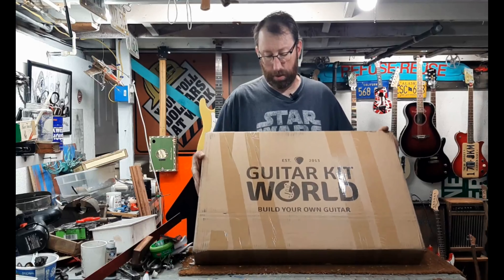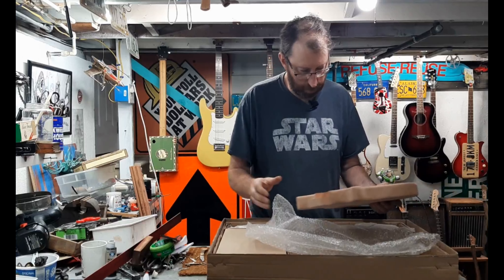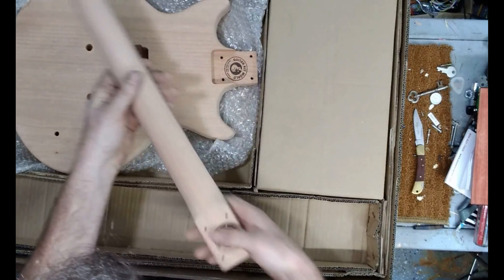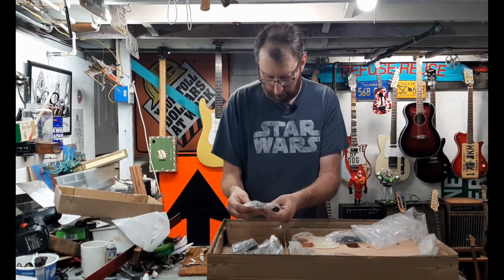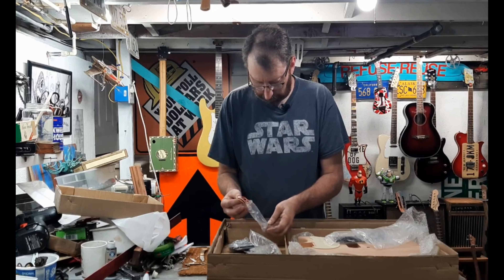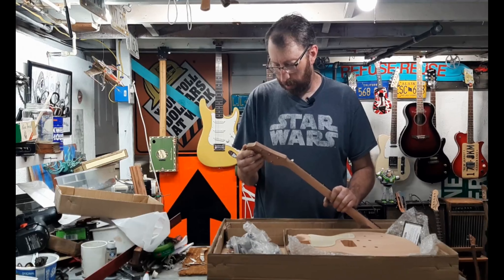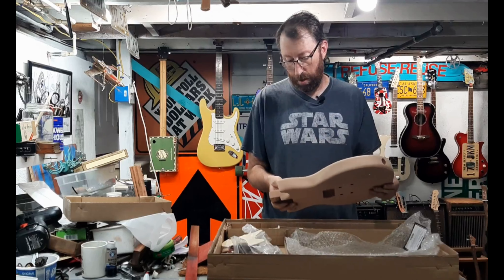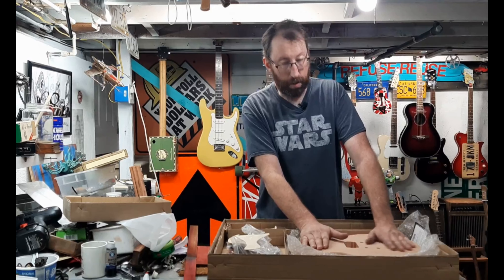LP Junior Kit Guitar Unboxing From Guitar Kit World Dual Cutaway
Unboxing of a Les Paul Junior guitar from Guitar Kit World.